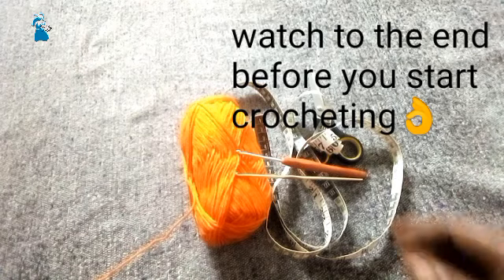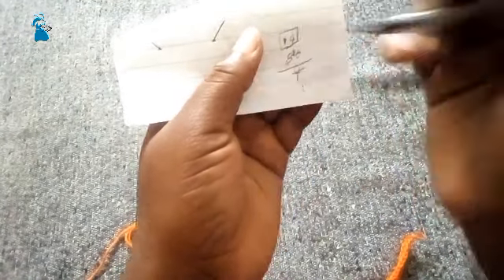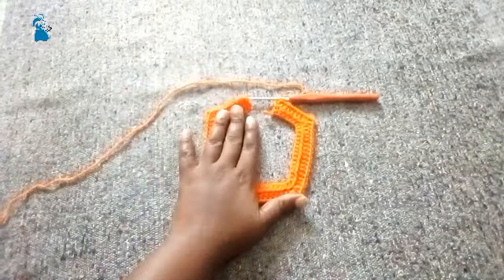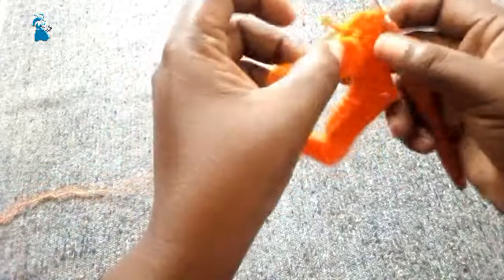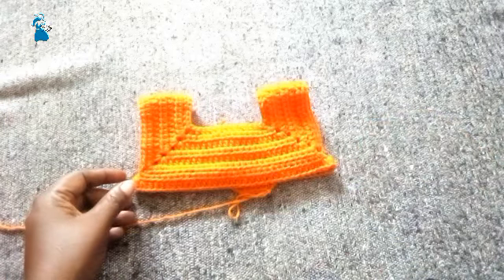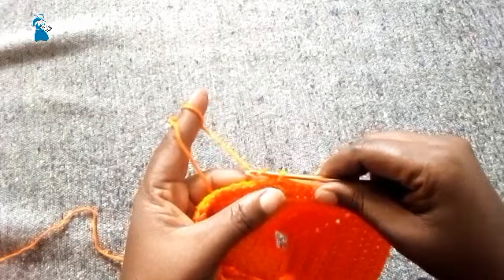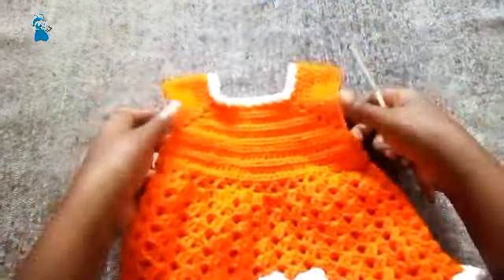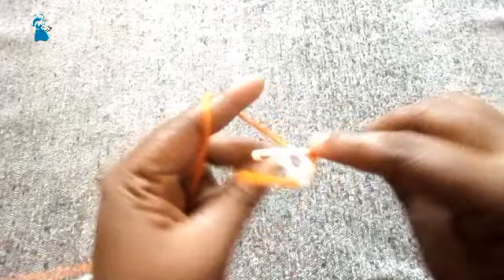Crochet this pretty NEWBORN DRESS with me!/how to crochet a NEWBORN DRESS/crochetinginstyle 🧶